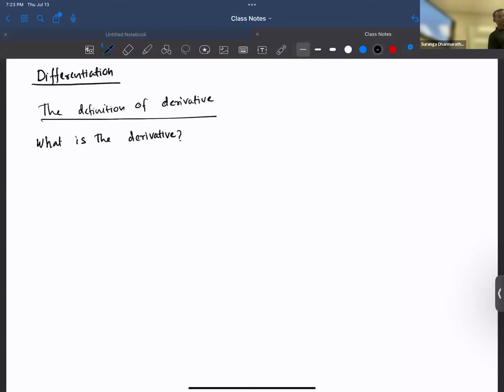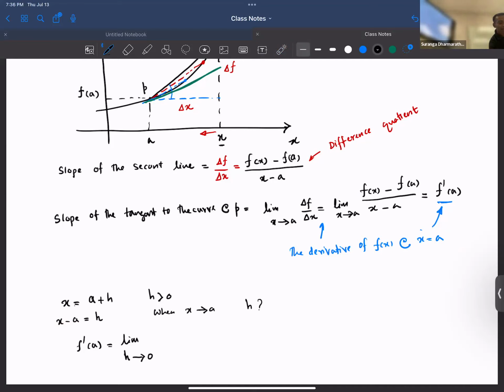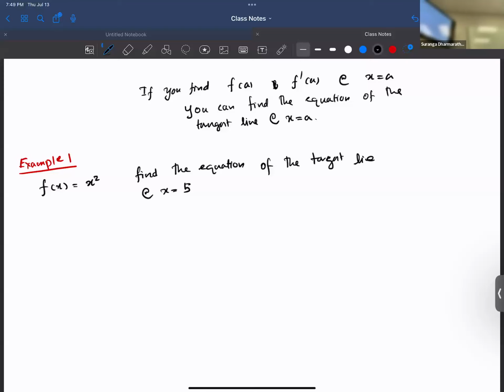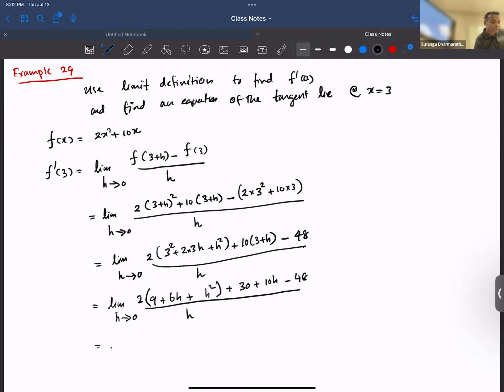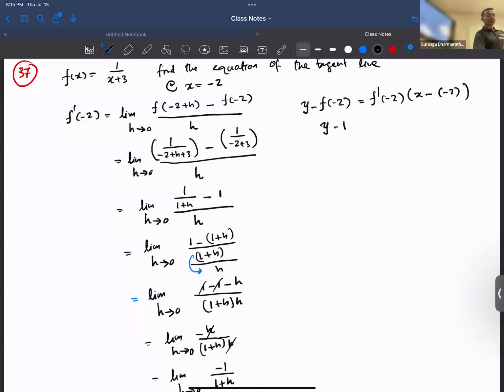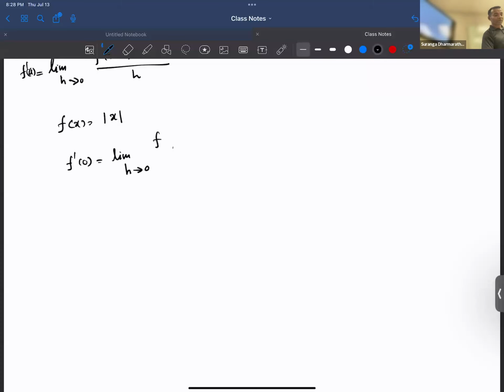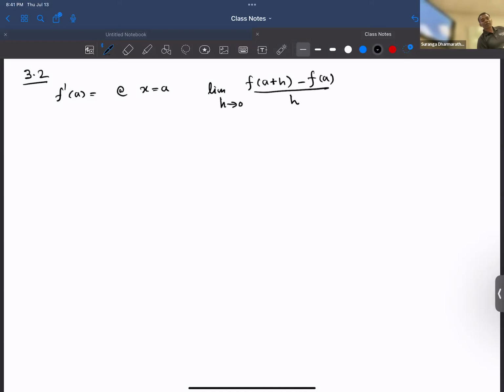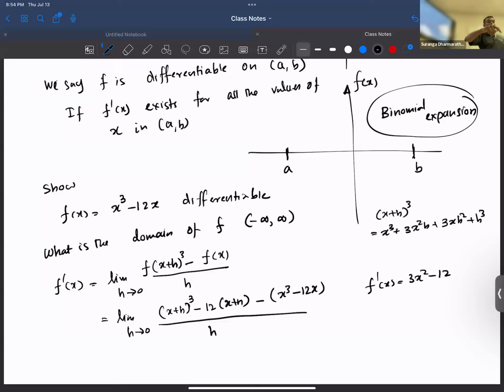Lecture 14 15 Definition of Differentiation